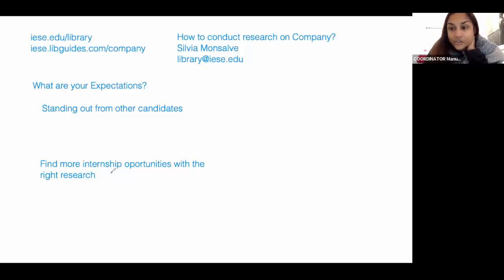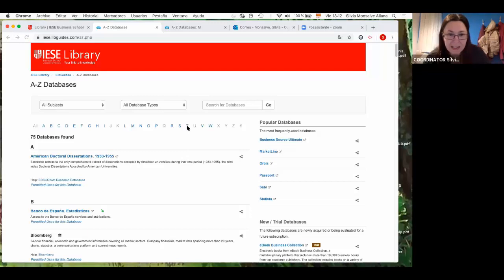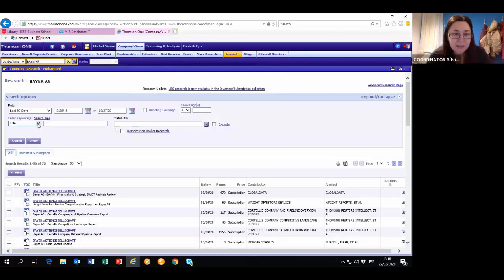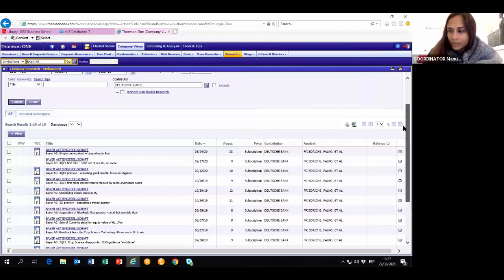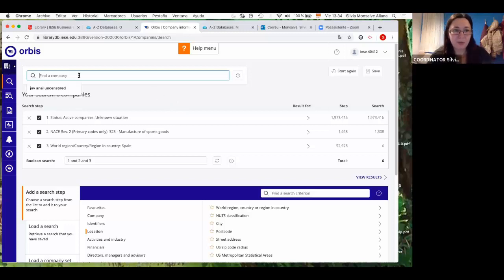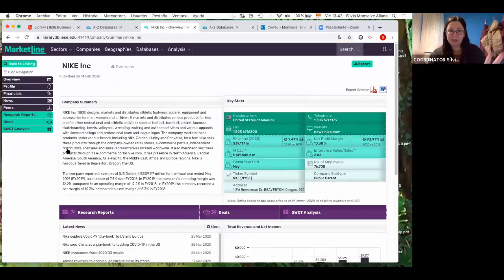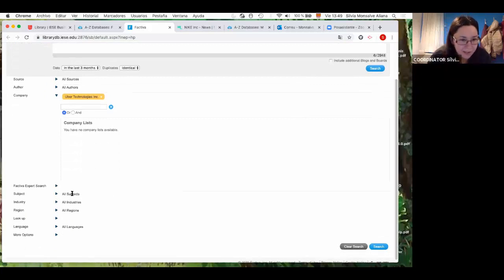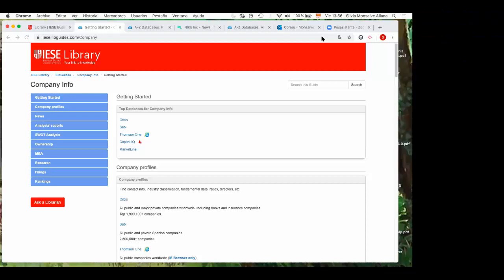CDC & Library resources for company research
Career Development Center and IESE Library show MBA students how to conduct research on company